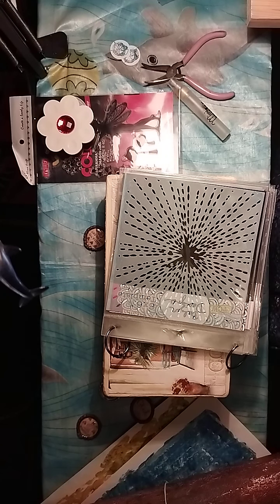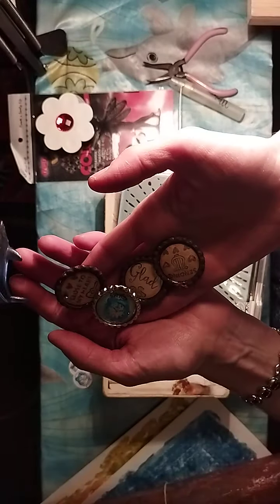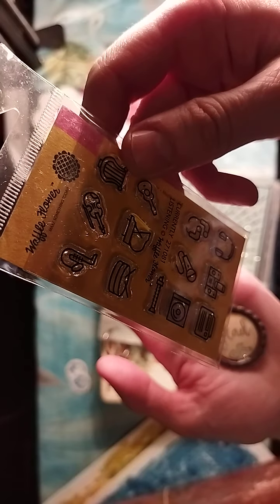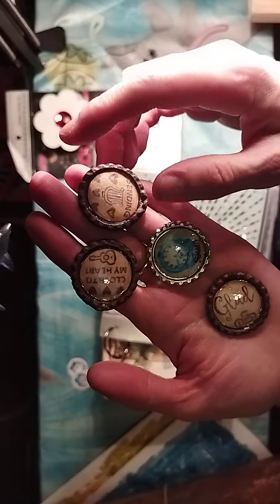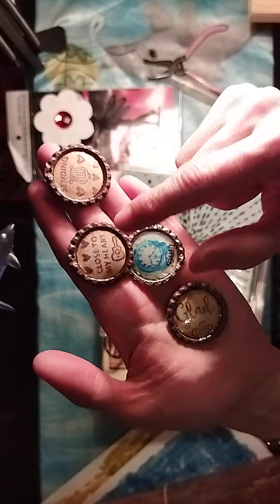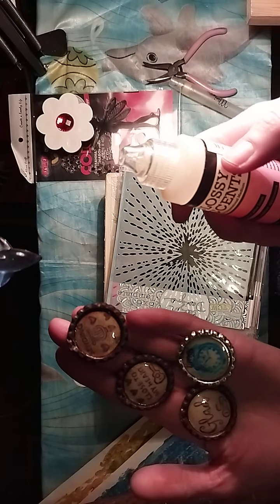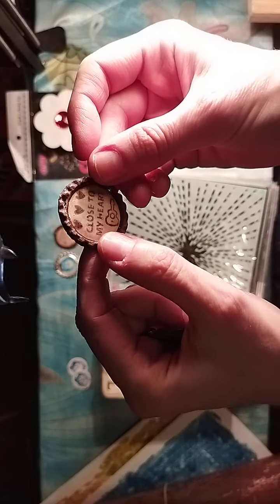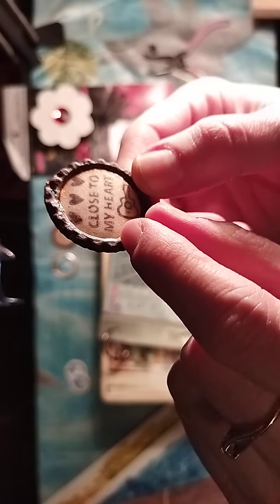New Year Eve project